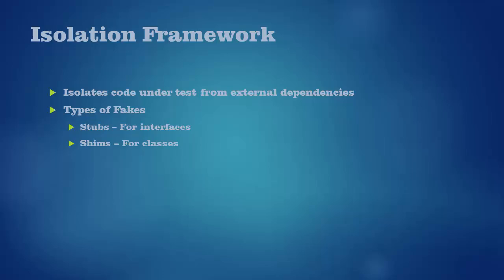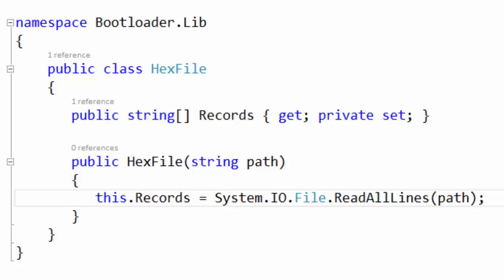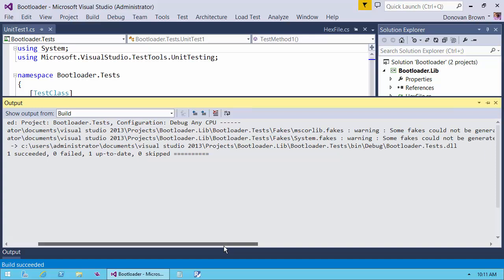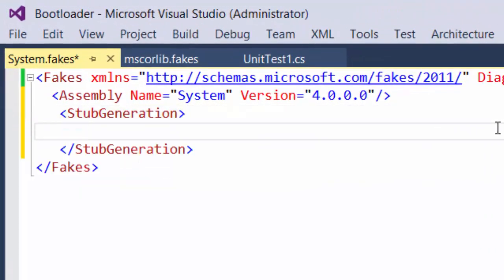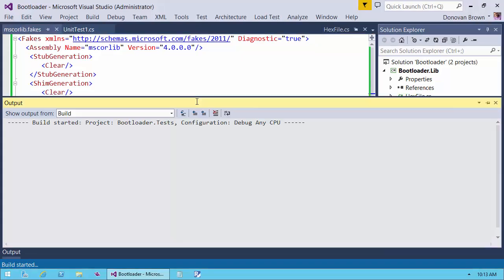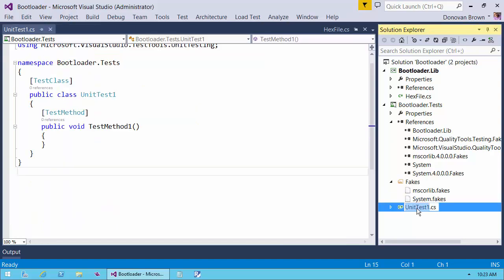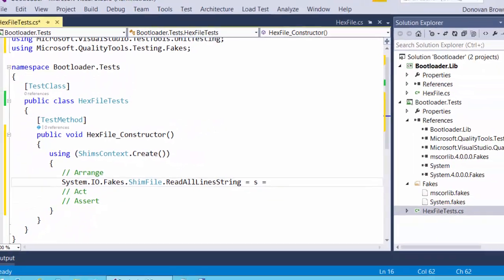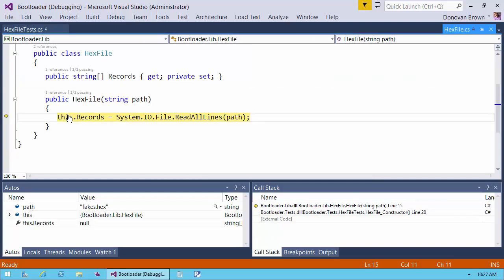Intro to Microsoft Fakes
Donovan Brown here with a video on Microsoft Fakes.  We are going to discuss what Fakes are, how we add them to our test projects, clearing those pesky warnings and actually writing a test.